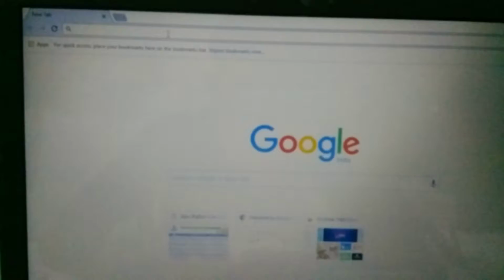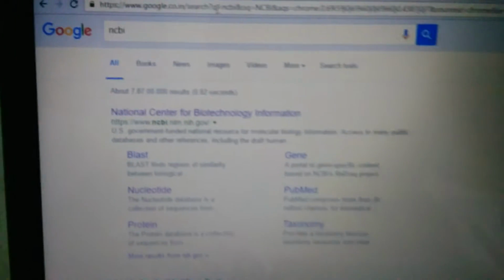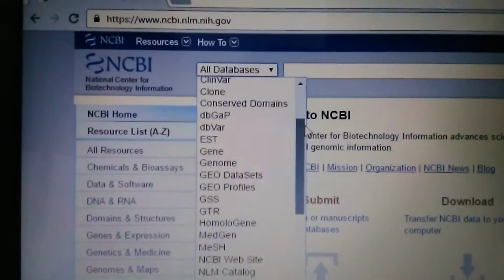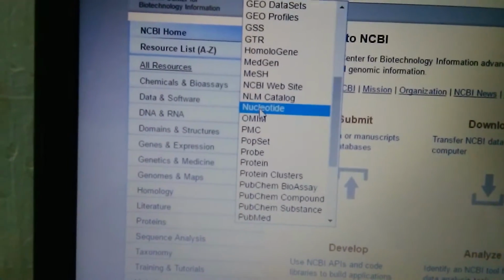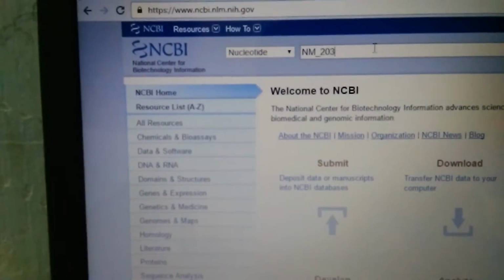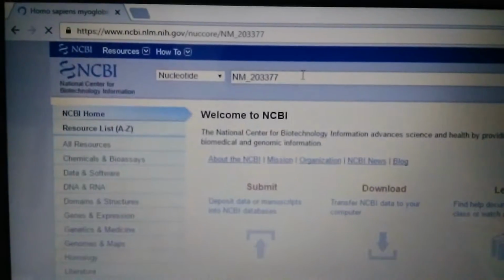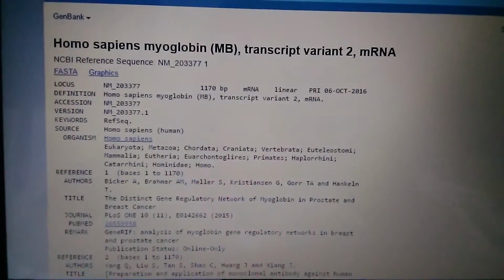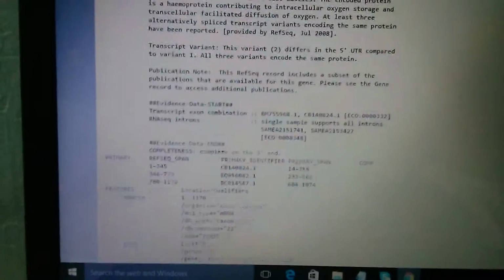How to download a Nucleotide sequence from NCBI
Download Homosapiens hobgoblin,transcript variant 2, MENA (NM_203377)